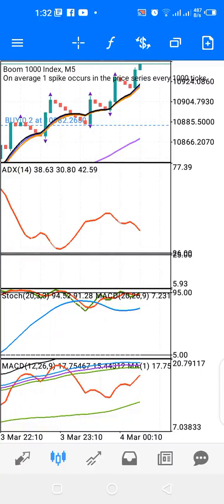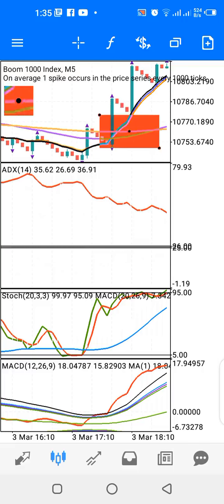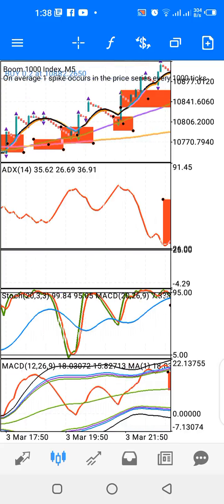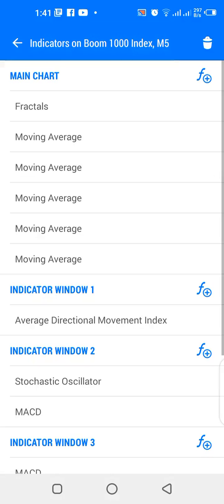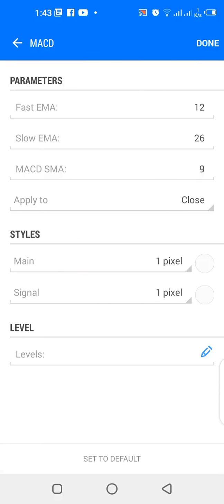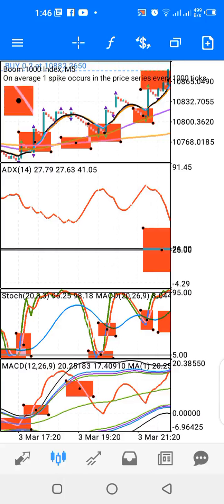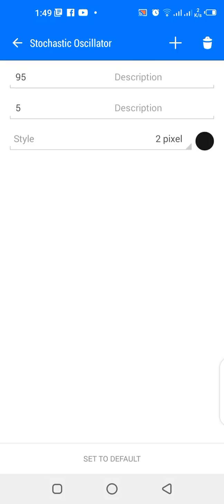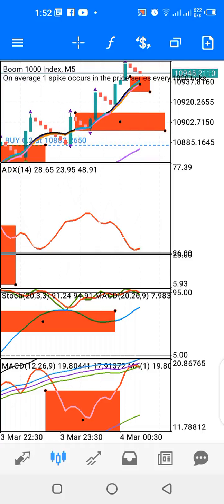BOOM 1000 INDEX BEST sniper SIGNAL FILTER (Part 14)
Great combination of Meta Trader indicators, that gives accurate indicator based strategy for Boom 1000 Index trading.
This video will show you the most error-free way to load indicators and find super-perfect trade entries.